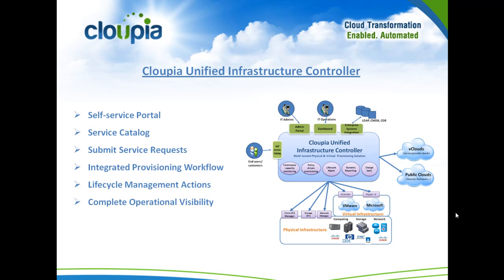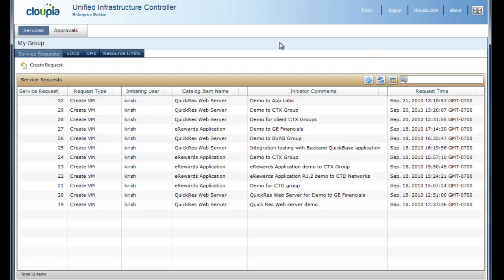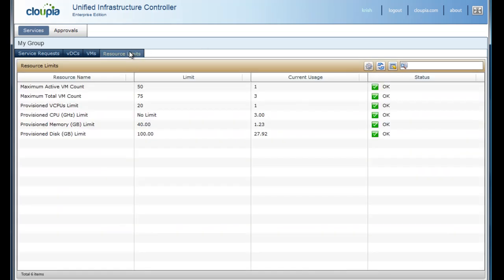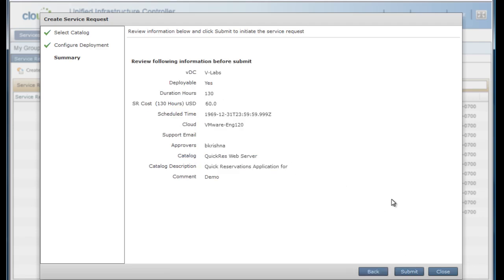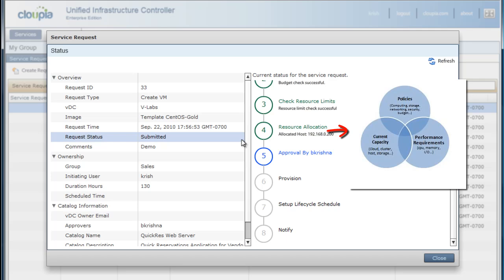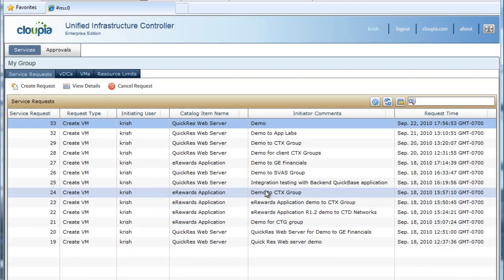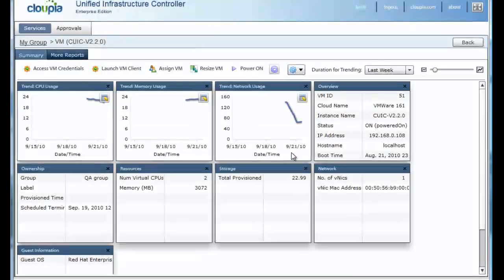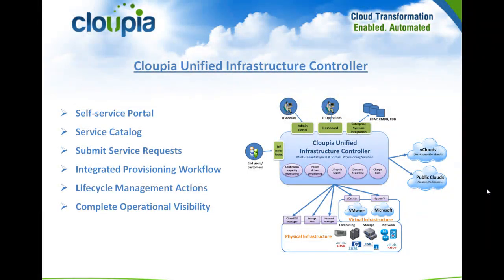Cloupia Self Service Provisioning Portal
This video provides a brief overview and demo of end user self-service provisioning capabilities of Cloupia Unified Infrastructure Controller